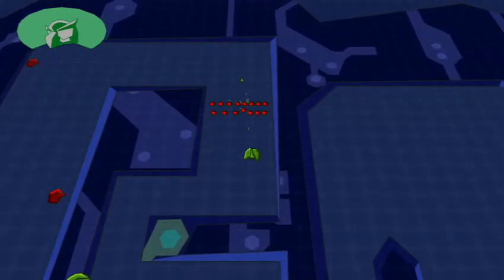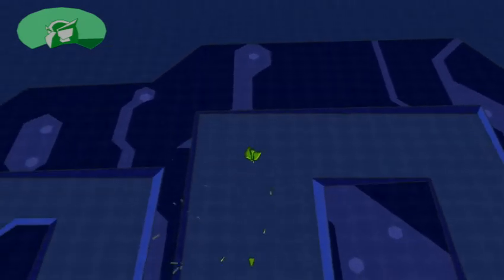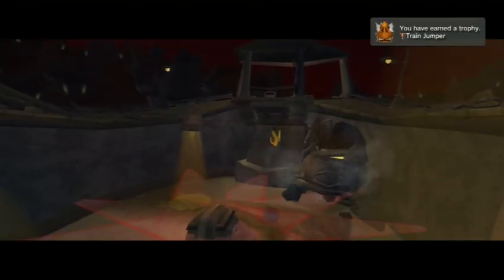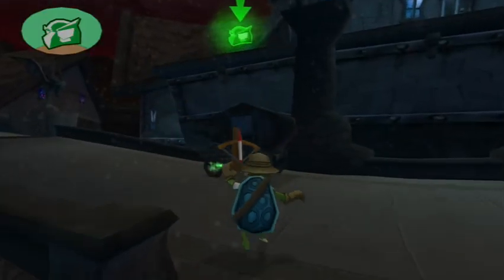Sly 2: Band of Thieves - Part 31 - Episode 4 - Train Hack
We are playing Sly 2: Band of Thieves on PS3. This is from the Sly Collection.

We are now on Episode 4: Jailbreak! Our 2nd mission is Train Hack. We get to use Bentley to find the train operation systems and shut them all down. We get to fight off viruses like in the last game too, but this time it's a bit harder.